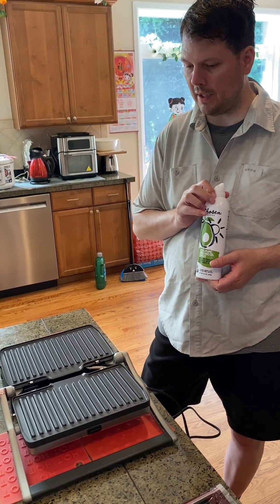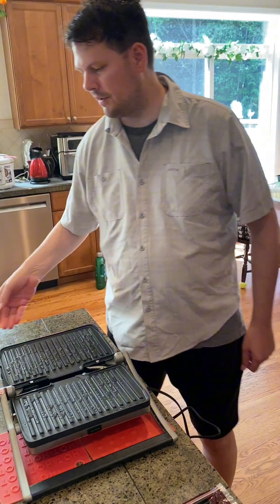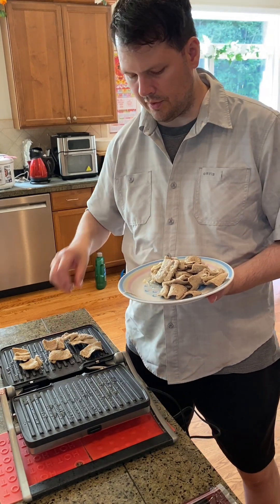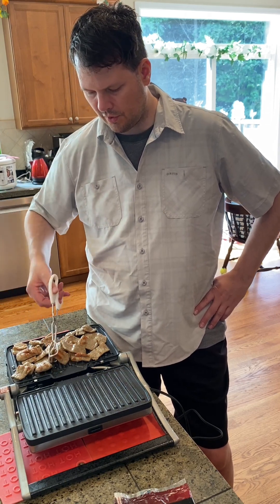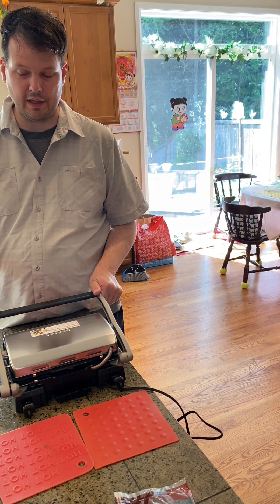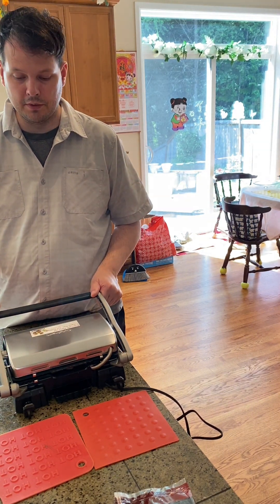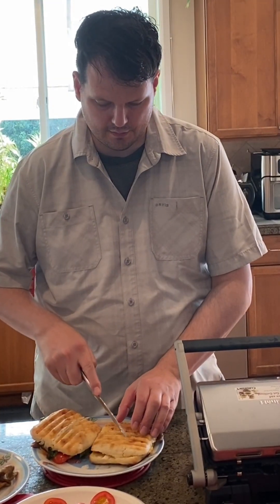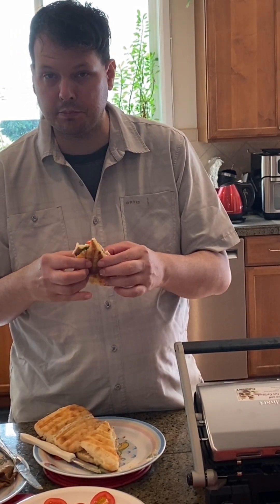1st attempt making Panini Sandwich - Epic Goodness or Epic Fail? paninisandwich - Too Tasty!!!